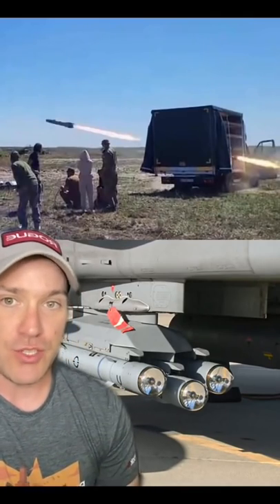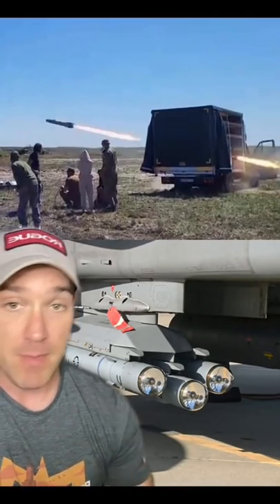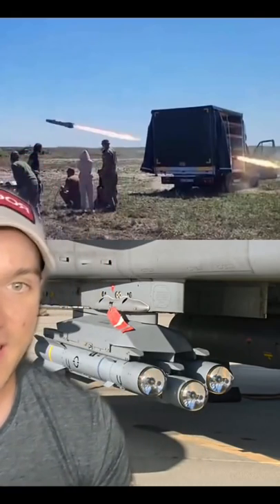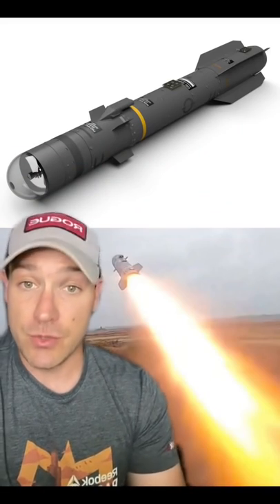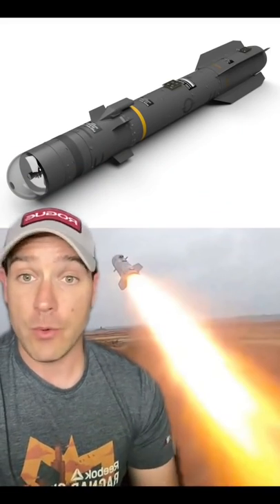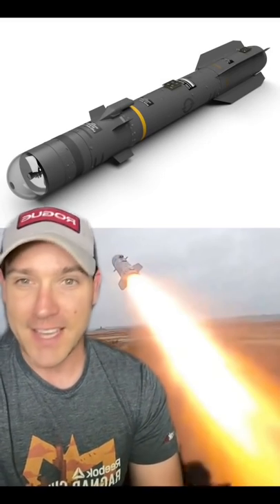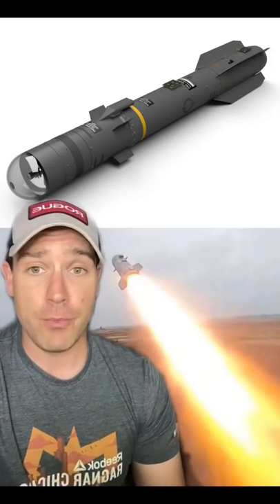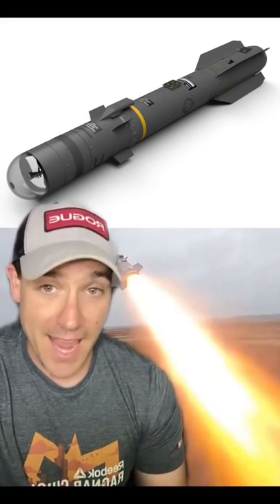Brimstone Missiles - It's Like a Cheat Code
The UK recently sent Brimstone missiles to Ukraine.  These can seek out their own target and determine the best place to strike.